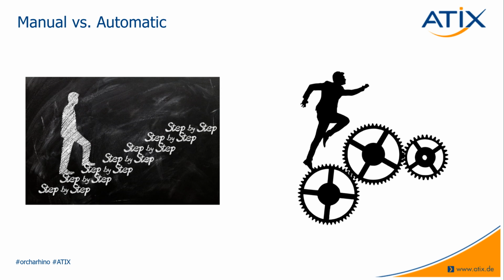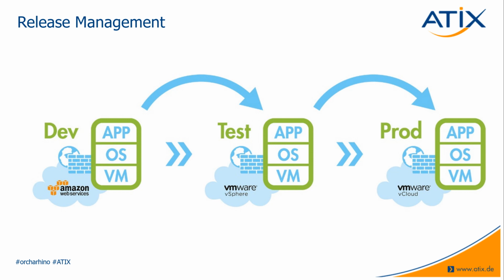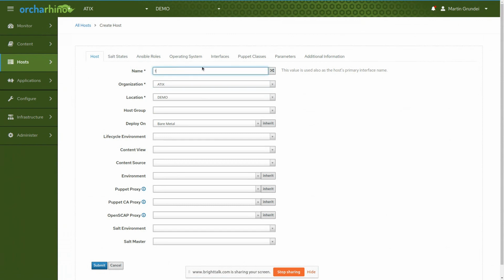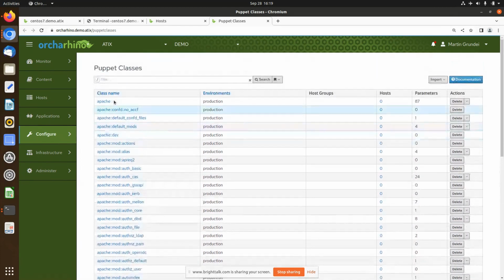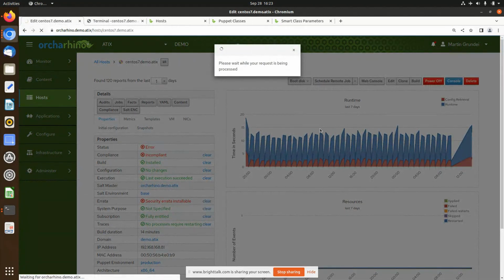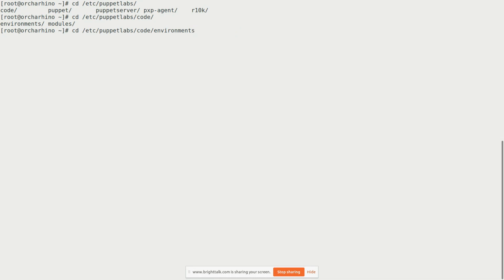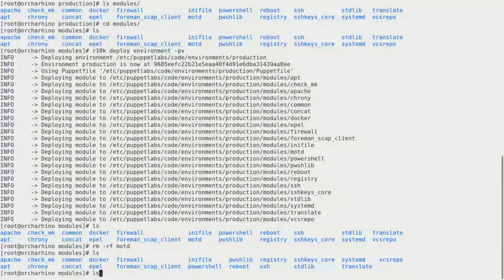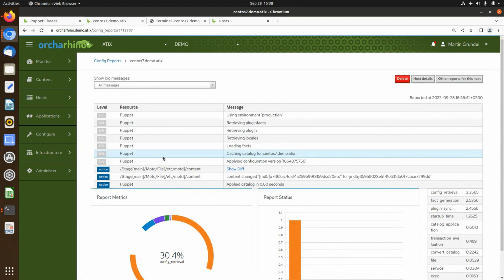Automate your configuration with orcharhino - the brand new Puppet plugin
Recently the Puppet core functionality was migrated to the Puppet plugin for orcharhino. This webinar demonstrates how to manage your orcharhino hosts with the new Puppet plugin within orcharhino and how to synchronize your puppet modules from git.